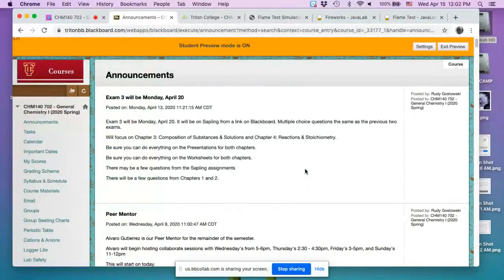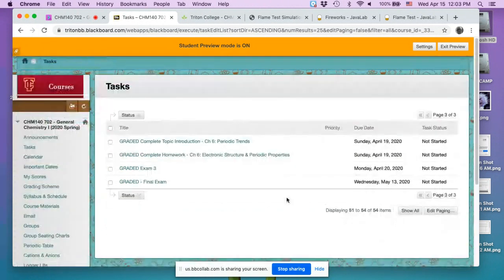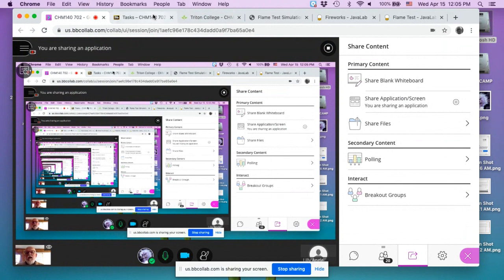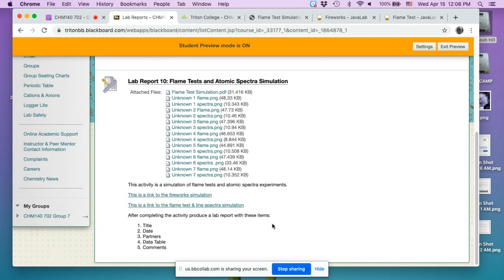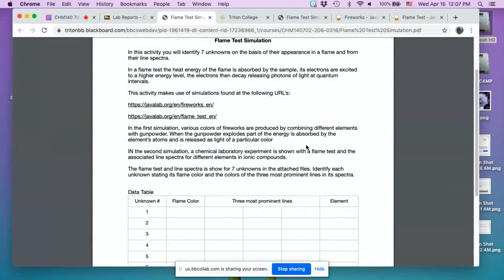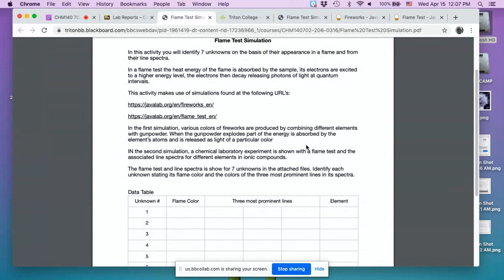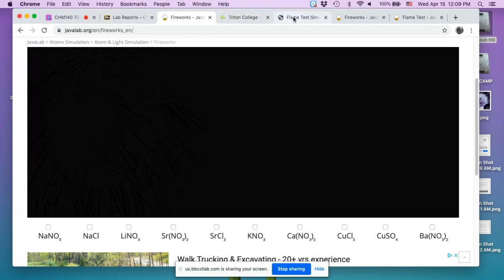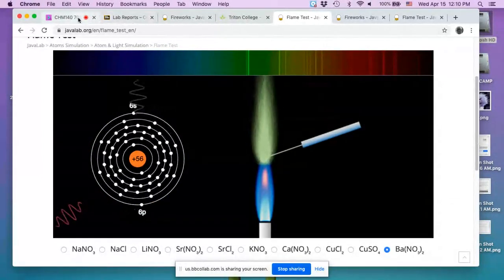4-15-2020 12:00 CHM140-702 Lab